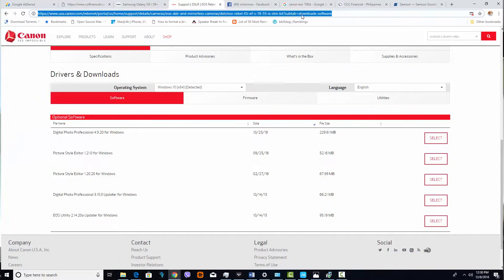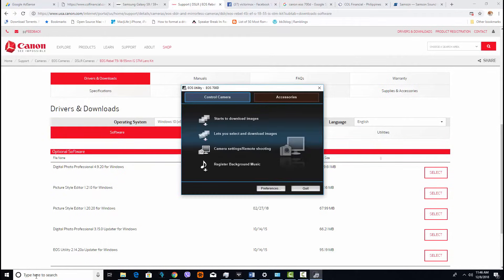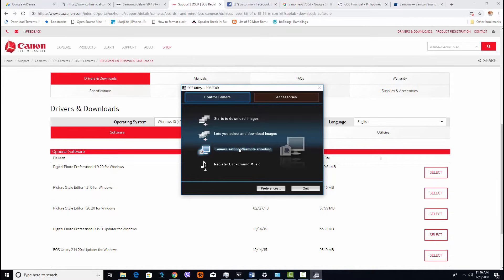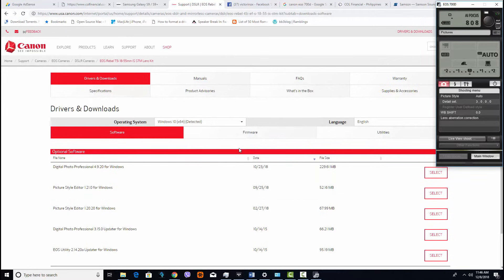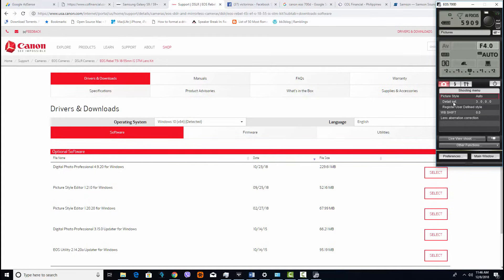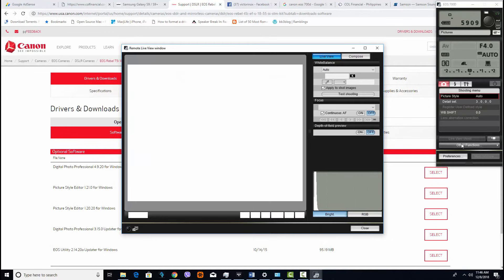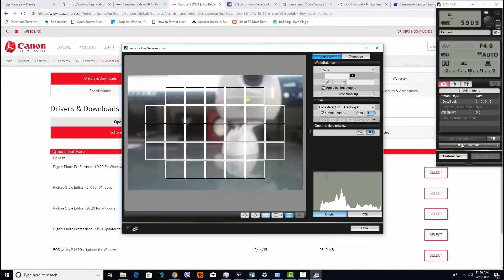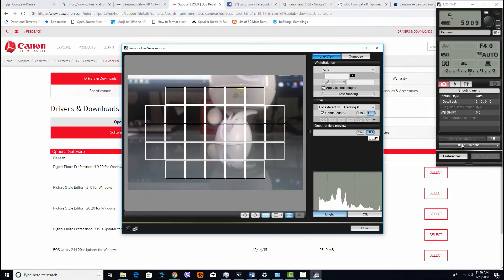How To Connect Canon DSLR TO PC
Simple steps to remotely connect your Canon DSLR to your PC